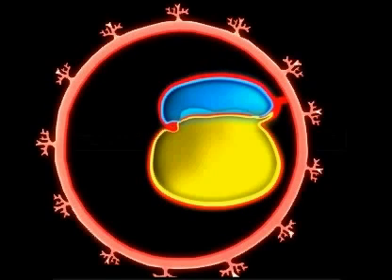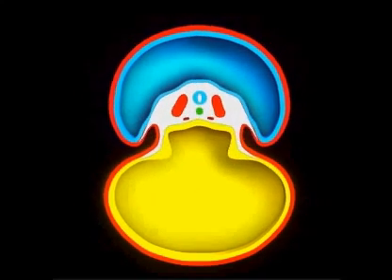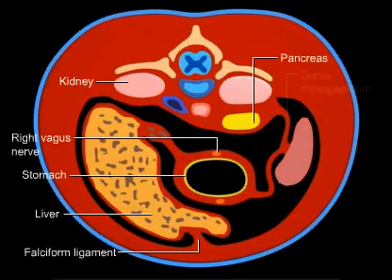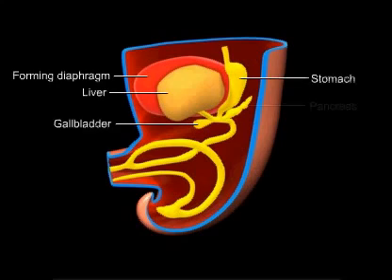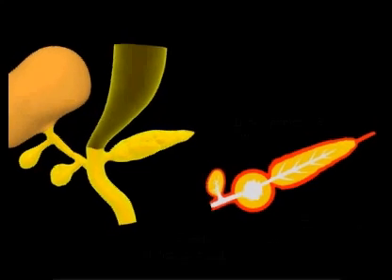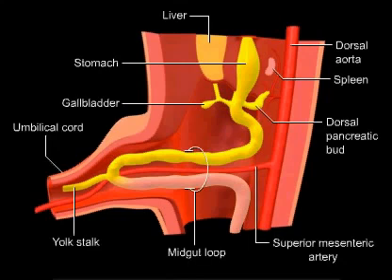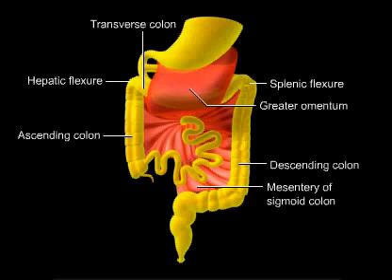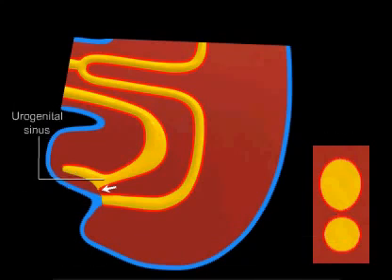Development of GIT | Animation video | Embryology | Foregut | Midgut | Hindgut | Quick Revision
Keep watching for exciting videos and MCQs